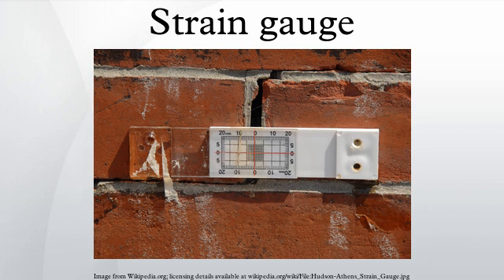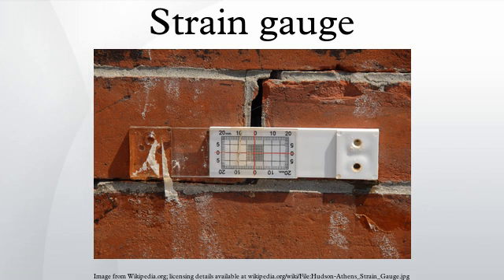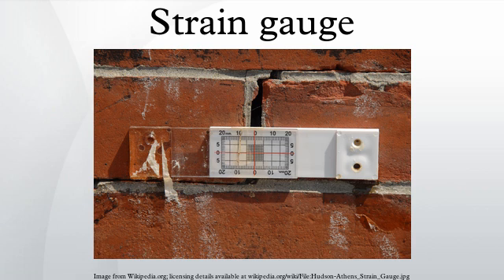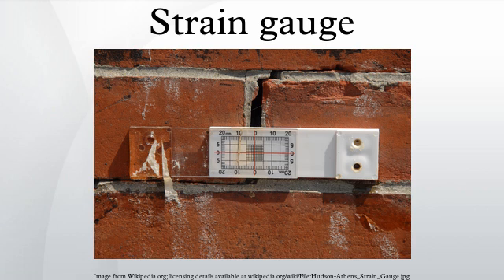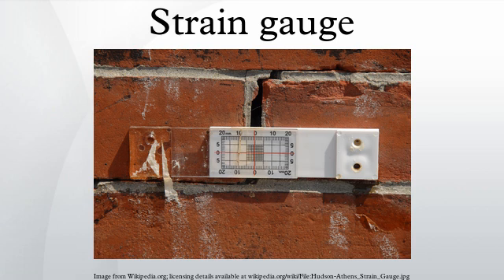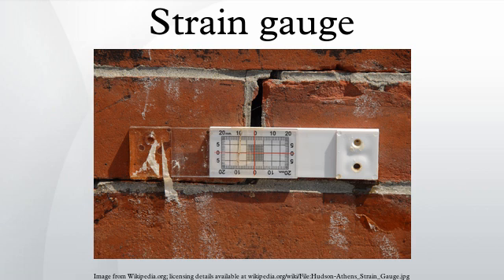Strain gauge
A strain gauge is a device used to measure strain on an object. Invented by Edward E. Simmons and Arthur C. Ruge in 1938, the most common type of strain gauge consists of an insulating flexible backing which supports a metallic foil pattern. The gauge is attached to the object by a suitable adhesive, such as cyanoacrylate. As the object is deformed, the foil is deformed, causing its electrical resistance to change. This resistance change, usually measured using a Wheatstone bridge, is related to the strain by the quantity known as the gauge factor.